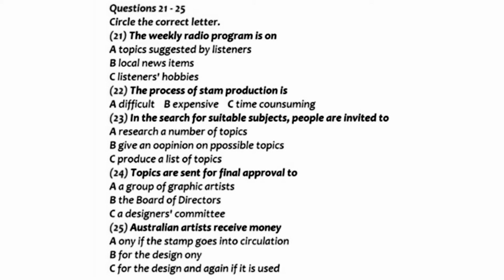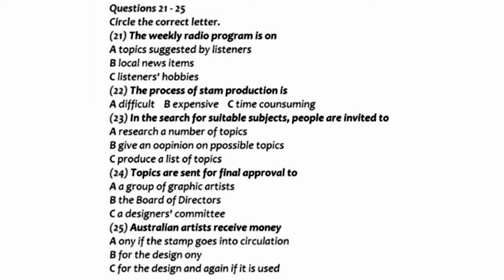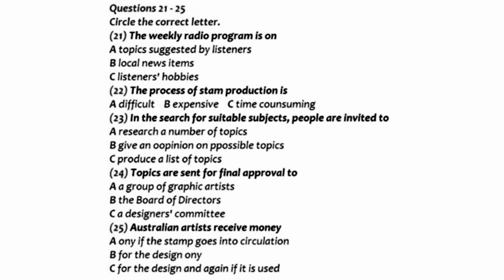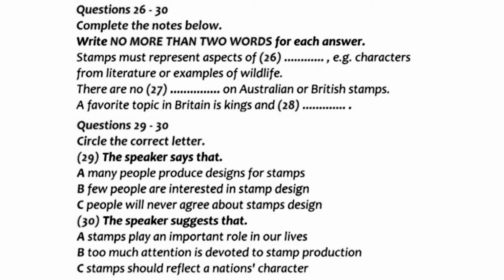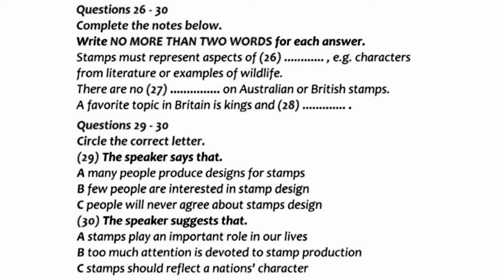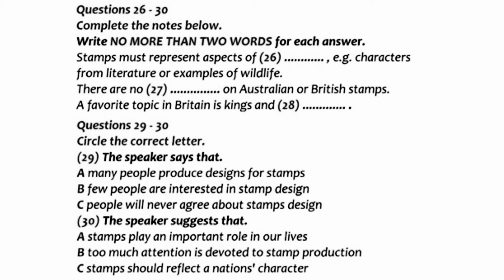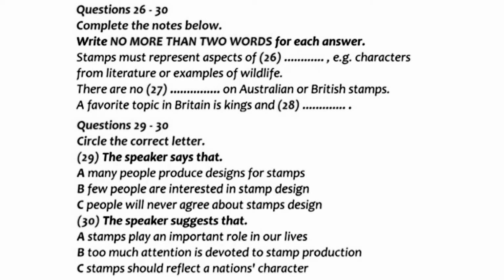雅思听力真题2021|0基础小白三个月必过雅思听力8分，每日更新之Mar17 Part3附答案，针对薄弱环节有的放矢进行雅思听力训练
雅思听力真题2021|0基础小白三个月必过雅思听力8分，每日更新之Mar17 Part3附答案，答案在视频最后。方便大家根据自己的薄弱环节有的放矢地进行雅思听力训练，对于雅思a类g类都有帮助，也有助于雅思口语训练。关注@8分雅思听力，每天更新，助您早日突破雅思8分。